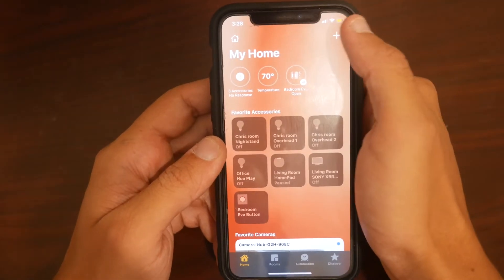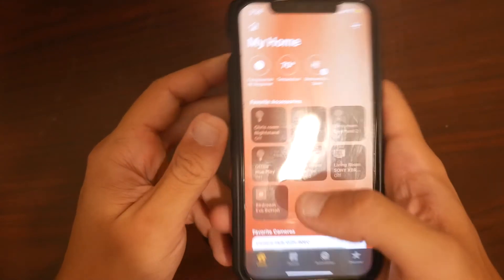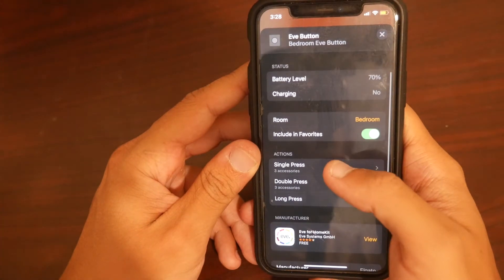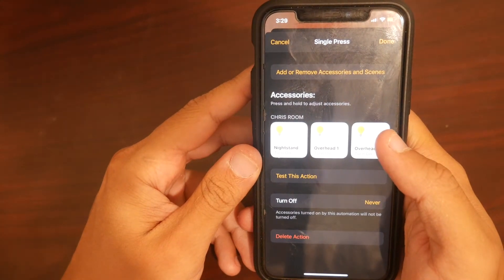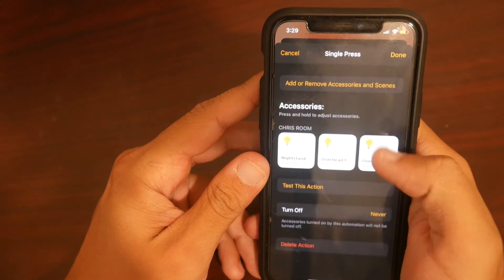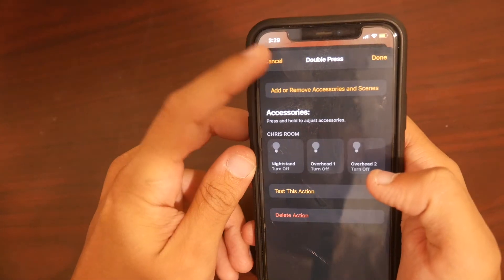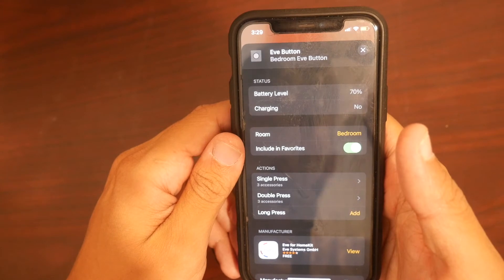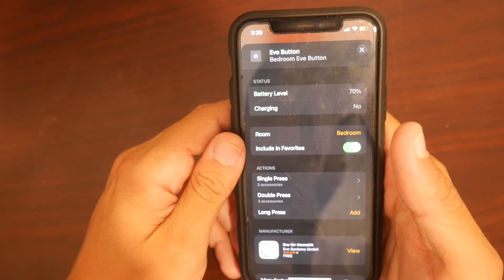The $50 Dollar Button - Eve Button Worth It?!?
In this video, Chris Oram reviews the Eve Button.